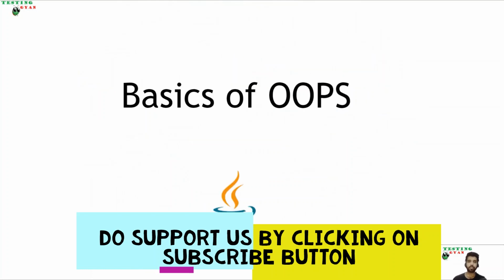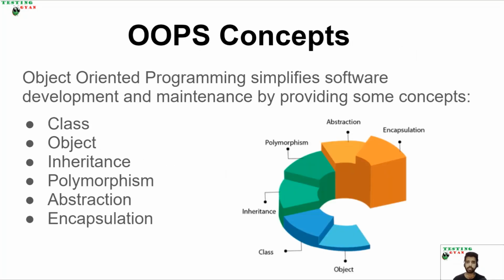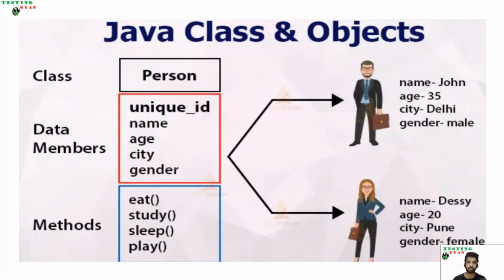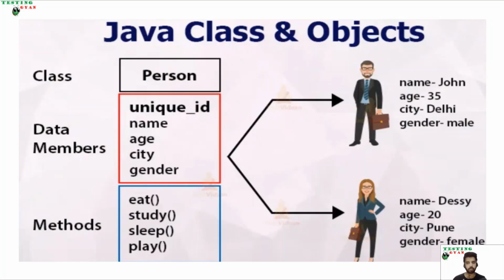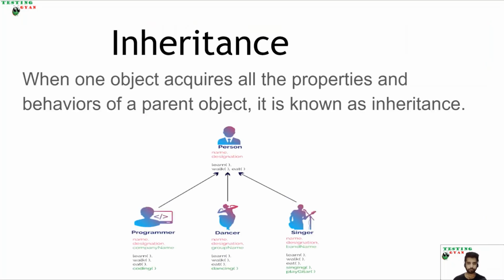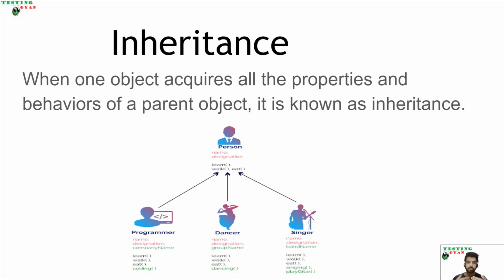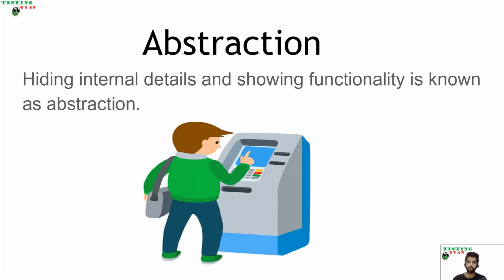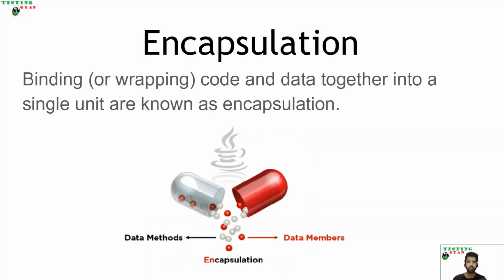Basic Of OOPS Concepts | Inheritance | Polymorphism | Encapsulation | Abstraction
Hi Guys,

In this video we will understand about OOPS Concepts with examples.